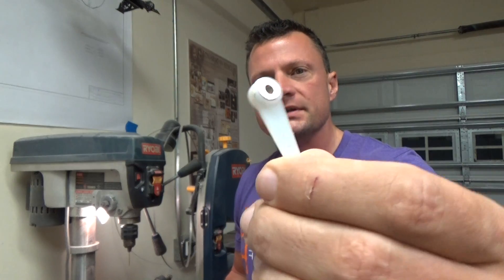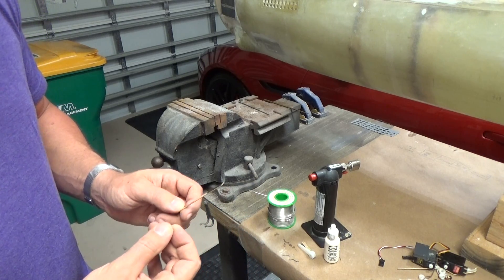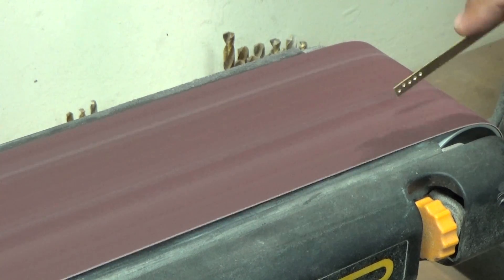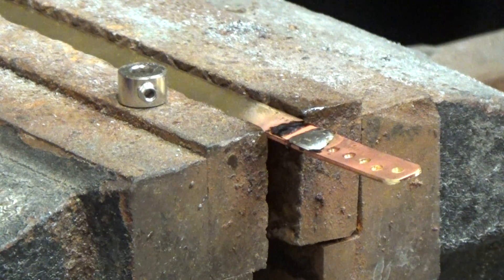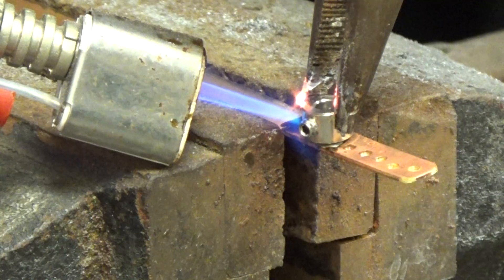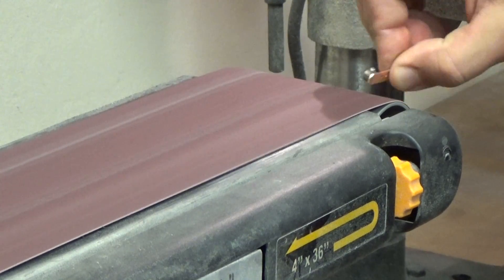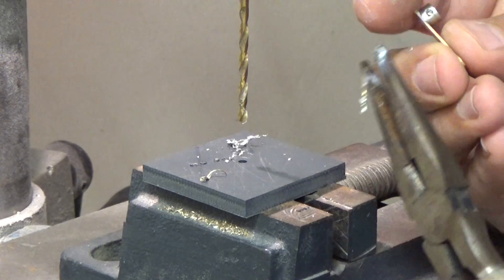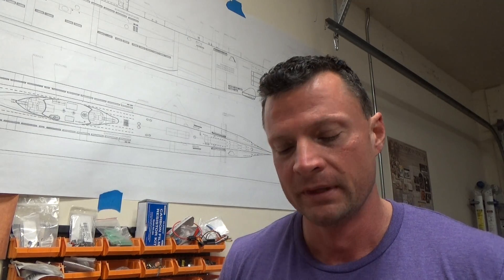Building your own RC linkage horns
Here is a quick video on how I build my own custom linkage horns for use in my RC submarines.

Check out more RC sub resources, information and projects on my

Bob Martin
RCSubGuy